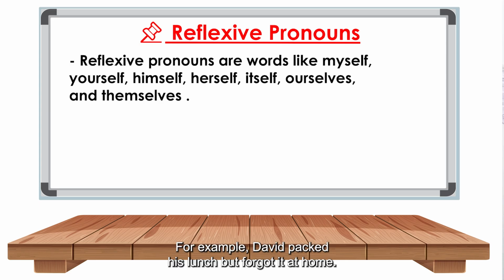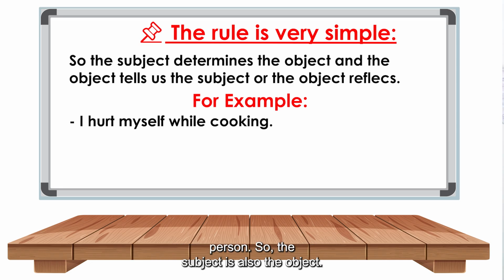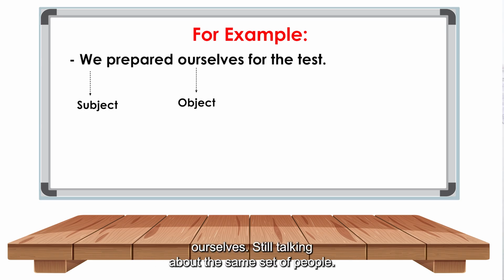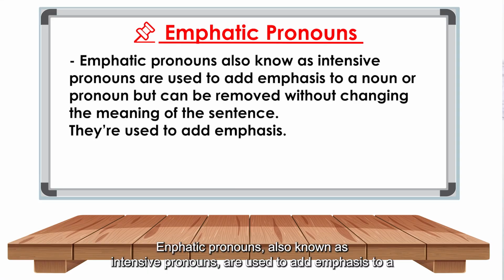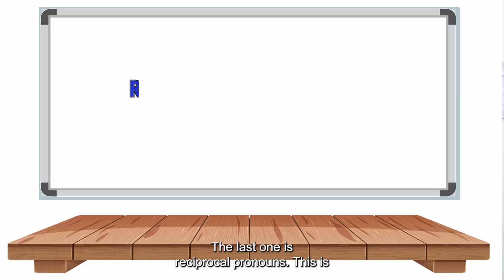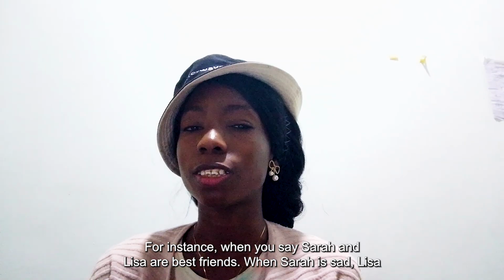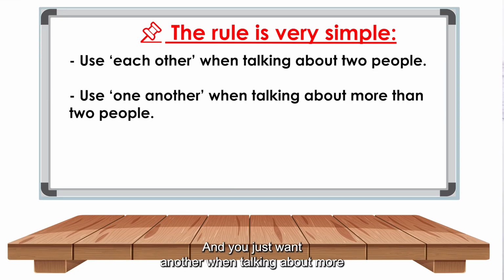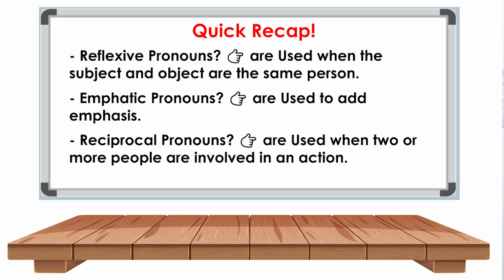Reflexive| Emphatic| Reciprocal Pronouns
🚀 Boost Your Learning Today! 🚀

Have you ever wondered when to use myself, yourself, or each other? 🤔 Many English learners mix up reflexive, emphatic, and reciprocal pronouns—but not after today!  🤯📚

In this lesson, I’ll break it down in a fun and simple way, with clear examples to help you master these pronouns effortlessly.

🔹 Reflexive Pronouns – When the subject and object are the same!
🔹 Emphatic Pronouns – Used for emphasis!
🔹 Reciprocal Pronouns – Showing mutual action!

Watch now to avoid common mistakes! 🎯